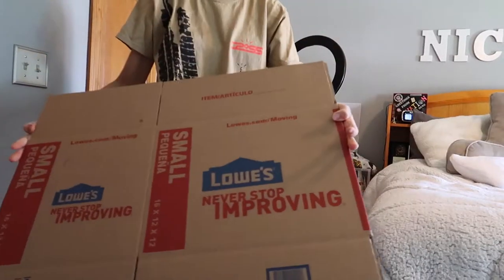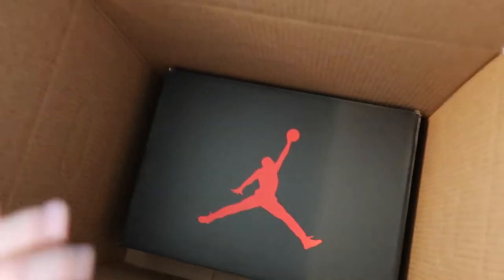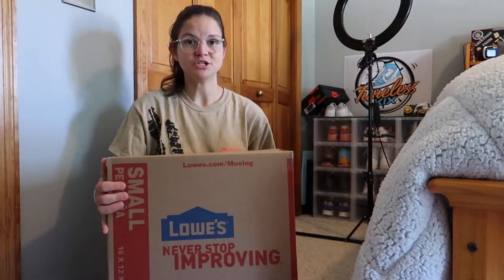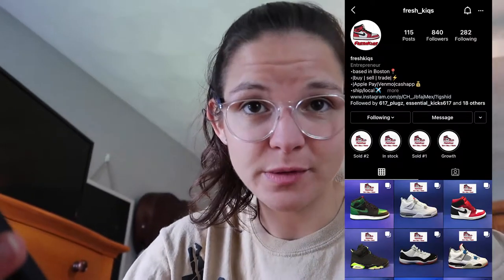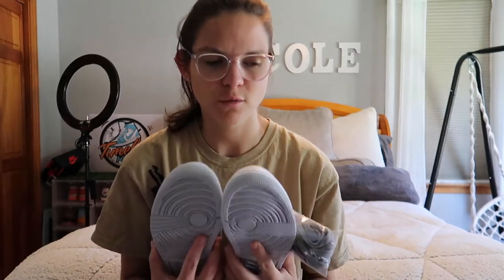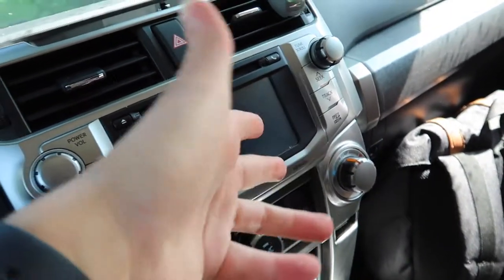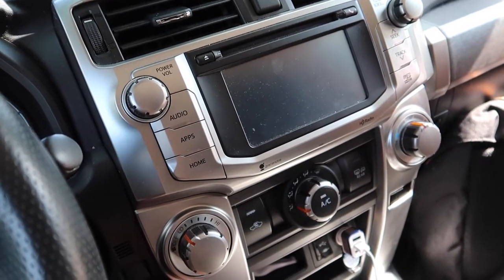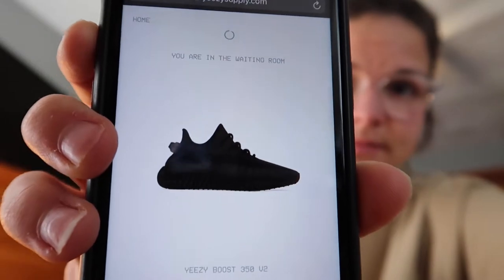DAY IN THE LIFE OF A SNEAKER RESELLER/VLOG (YEEZY DAY, NEW PICKUPS, SHIPPING ORDER)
In this vlog, I go through a normal day of shipping out an order from a buyer, trying to cop some heat on yeezy day, looking for steals at my local outlet, showing off a new pickup, and going over some upcoming releases!

This wasn't the MOST exciting vlog ever, but I had a lot of fun making it and I hope you enjoy it!

INFO ON ME:
I am a 20 year old college student from Rhode Island who has had a passion for sneakers for as long as I can remember. Recently, I've been looking for ways to make money and there is NO better way to do so, then by doing what you LOVE! So after getting an average 9-5 job and putting some money aside, I finally took the giant leap of investing it into sneaker reselling. I have researched sneakers for quite some time and am also a part of the sneaker knockerz cook group!

I am always looking to buy, sell, and trade.